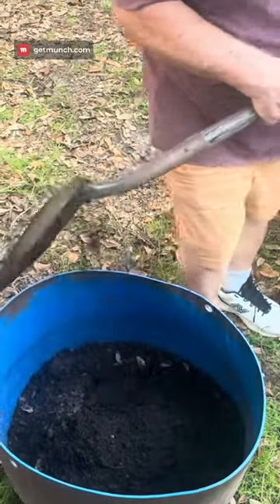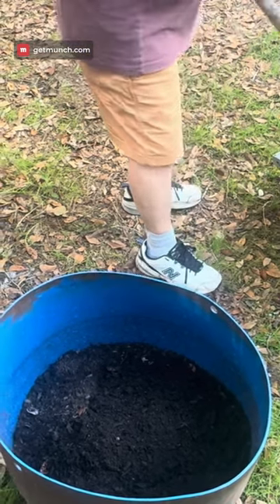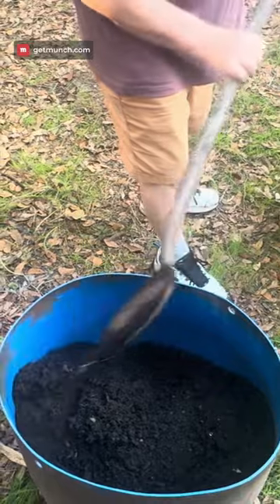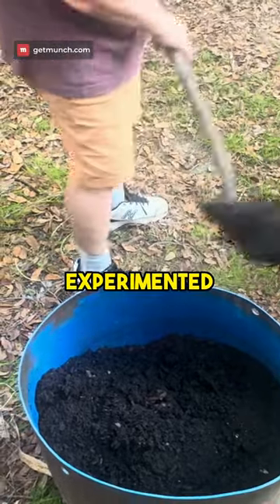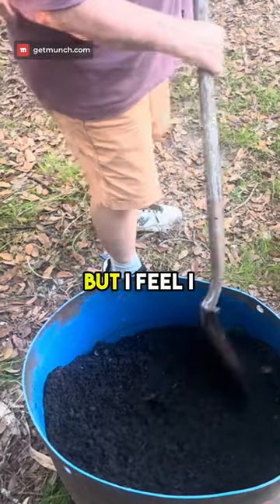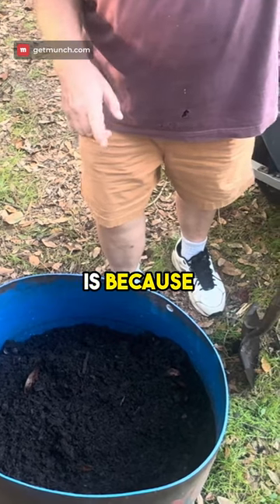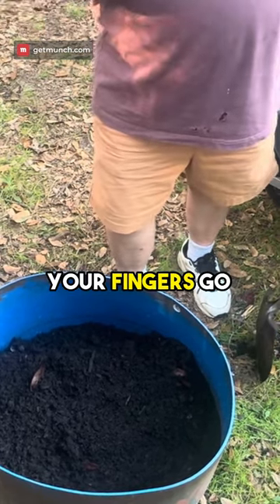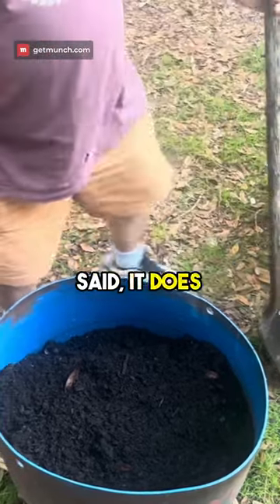Maximizing Potato Yield with Barrels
"Maximize potato yield with barrel planting! GardeningTips"